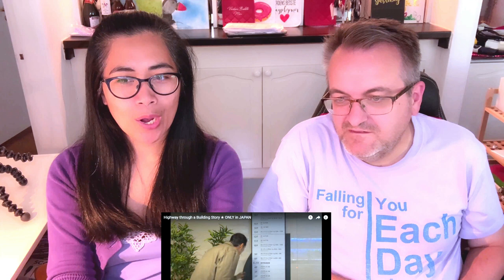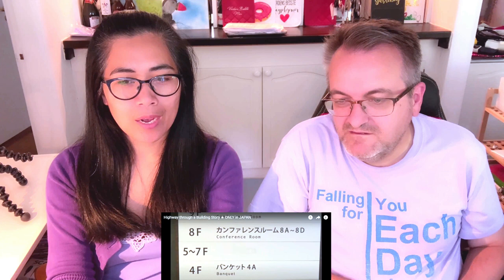Highway through a Building Story ★ ONLY in JAPAN- 🇩🇰DANISH REACTION😱💕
In this video we will be watching and reacting this amazing video of Japans most terrifying bridge from Eshima Ohashi. We would also like to thank you to the owner of this amazing and informative video WAO RYU!ONLY in JAPAN.

This is a reaction video so their will be pauses and commentaries along the way.